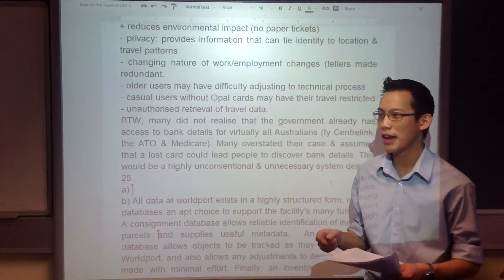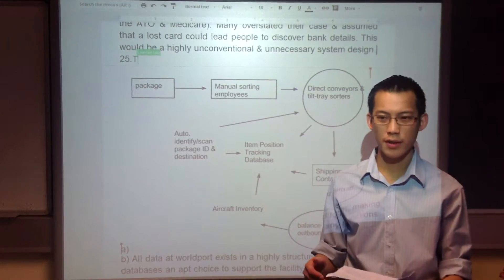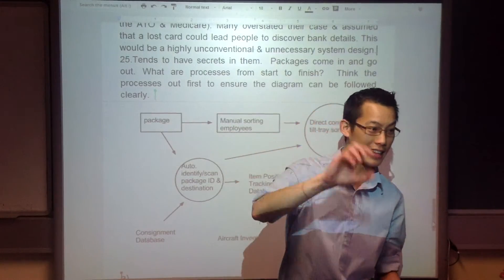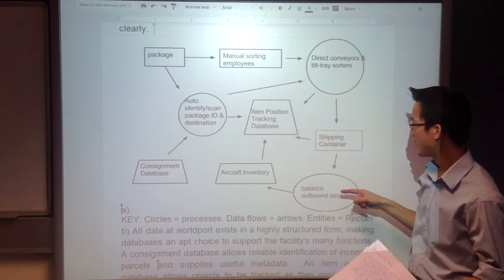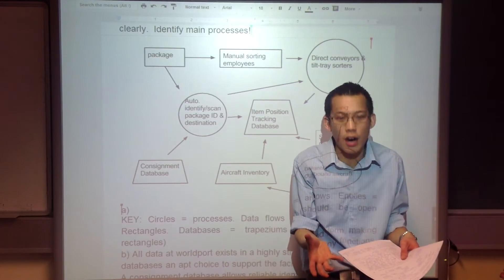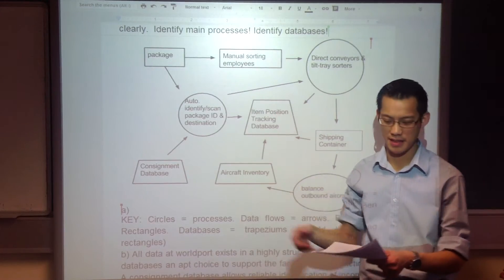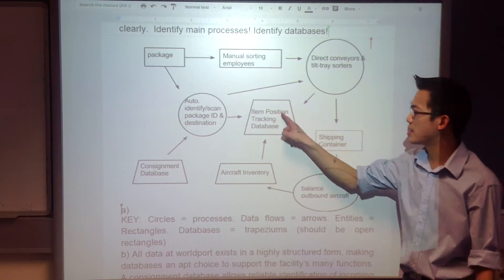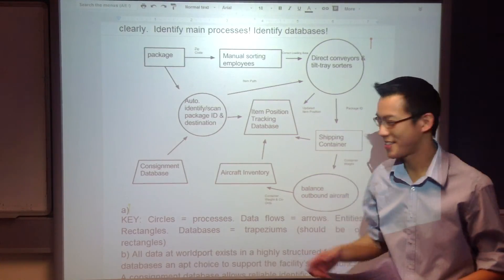Worldport: Dataflow Diagram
This video is a review of question 25(a) in the HSC IPT 2013 Term 2 Exam.